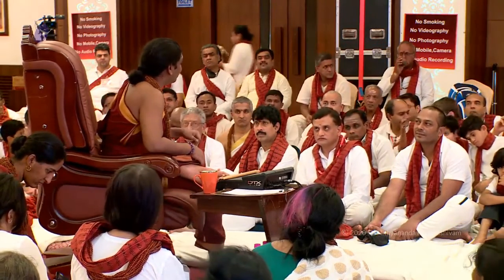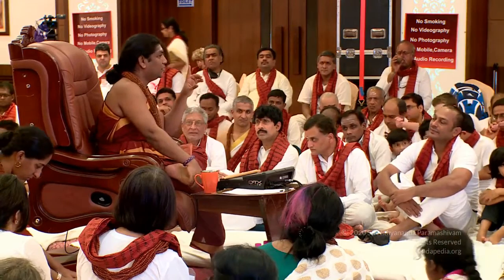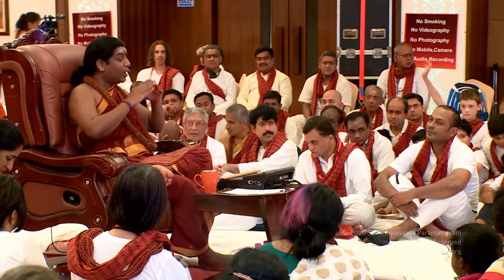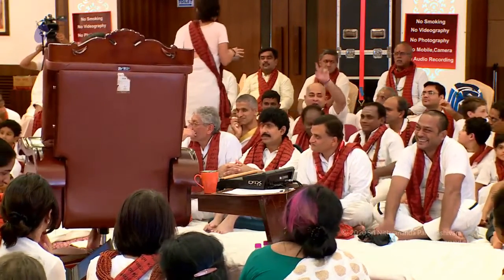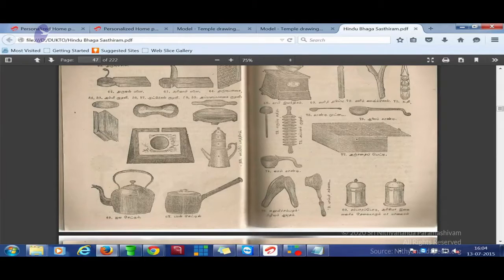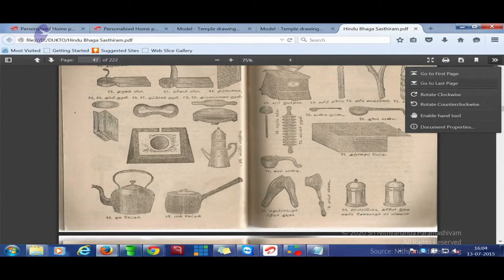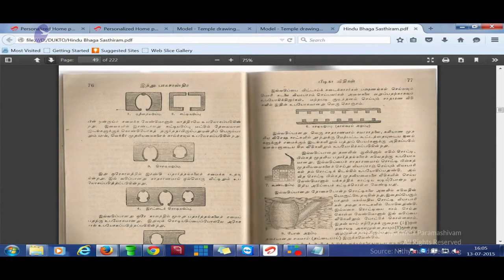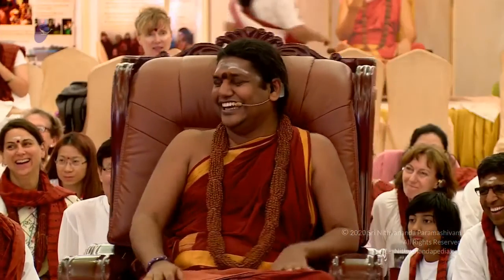Secrets Of Bhaga Shastra Revealed By Mahadeva || Part 2 || IA || July 2015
Name Of The Convention: Inner Awakening
Session on: Bhaga Shastra – Mahadeva’s Kitchen
Date: 13 July 2015
Venue: Varanasi, India
Part 2

In this video Supreme Pontiff of Hinduism, Jagatguru Mahasannidhanam His Divine Holiness Bhagavan Nithyananda Paramaśivam reveals to delegates the contents of Bhaga Shastra which is a section of The sacred Source texts “Agamas” revealed by the primordial divinity, Paramaśiva, specifically guiding how to cook nutritious food that aids in the holistic and conscious growth of a person. Besides having hundreds of recipes, it also indicate how you should build your house and how you can get everything your body need from mother nature. Some of the cooking utensils found in the book can still be found in the Chettiar community, preserving the Vedic tradition.

The Supreme Pontiff of Hinduism Jagatguru Mahasannidhanam His Divine Holiness Nithyananda Paramashivam (HDH) is the reviver of KAILASA - the ancient enlightened civilization and the great cosmic borderless Hindu nation. Revered as the incarnation of Paramashiva - the primordial Hindu Divinity, HDH has a following of 2 billion Hindus worldwide with de facto spiritual embassies in over 150 countries. He has worked untiringly for over 26 years for the revival of Kailasa, for global peace and to give super conscious breakthrough to humanity. He has survived the worst persecution of multiple assassination attempts on person and on character by anti-Hindu elements. He is collecting, organising, preserving, time capsuling, decoding, spreading and reviving 20 Million source books of Hinduism and the 64 sacred arts & sciences like Ayurveda, music, dance, sculpting, astrology, vastu and much more. Close to 20,000 hours of HDH’s timeless talks have been recorded till date (Sep 2020), which are a treasure trove of powerful cognitions to solve individual and global problems of any kind.

Be a part of the ultimate spiritual happening on Earth - Paramashivoham with HDH Nithyananda Paramashivam (16-day online program): Register